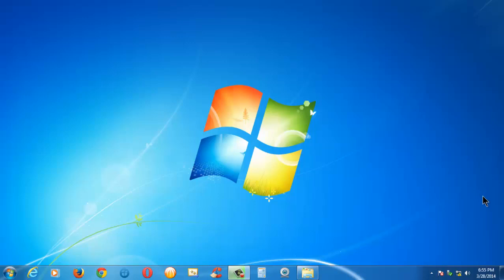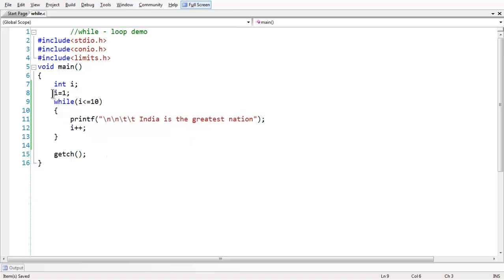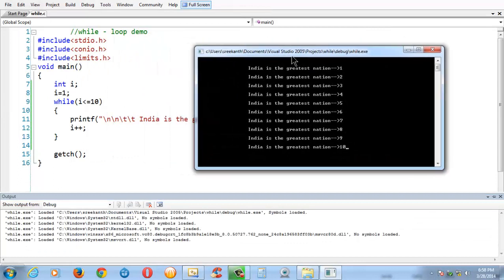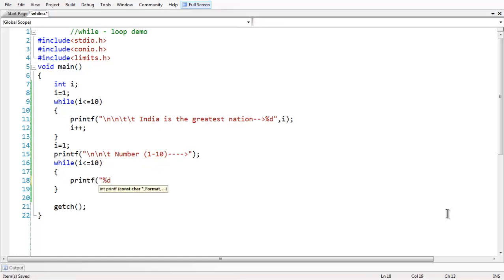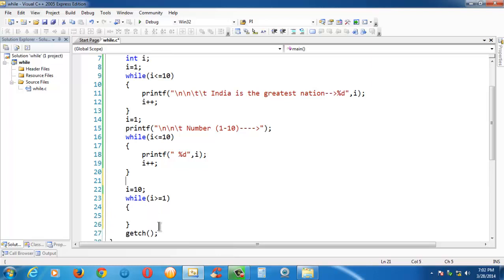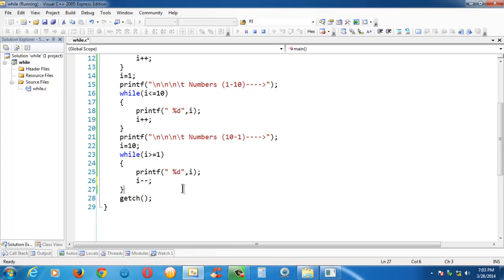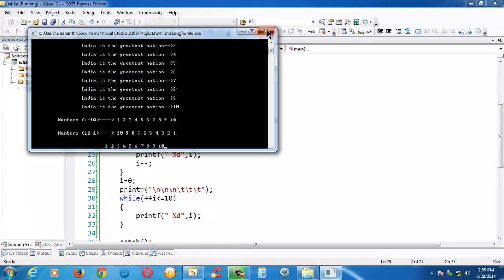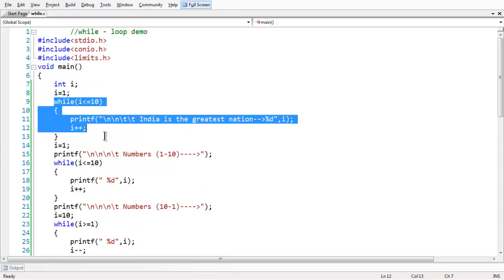28.LOOPS IN C PART - 2 (WHILE LOOP)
screen cast discusses about the while loop in c